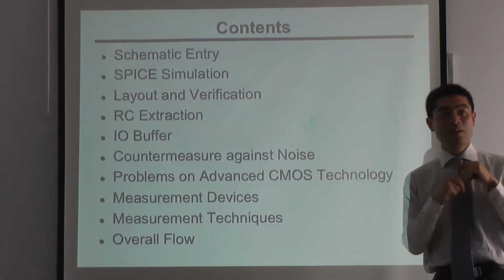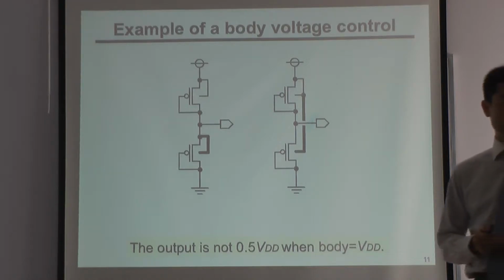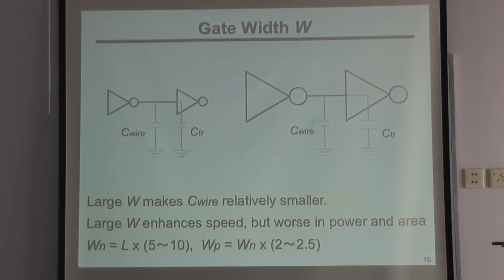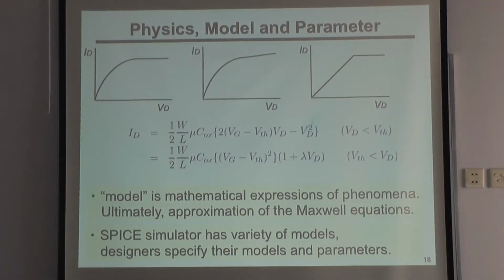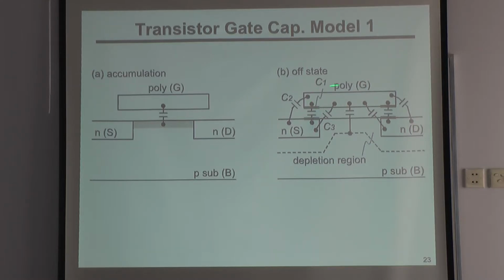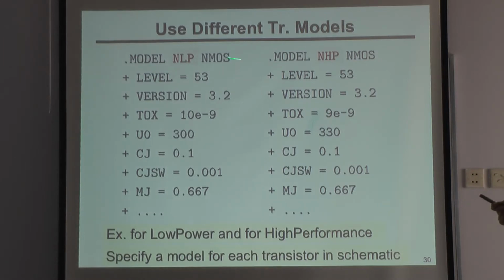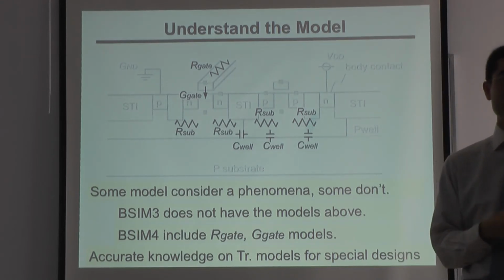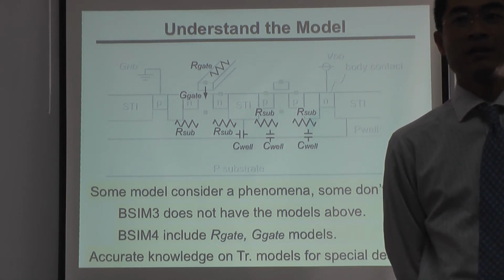Rudimentary Knowledge for LSI Design 01/10 (recordign condition is not good)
Schematic Entry